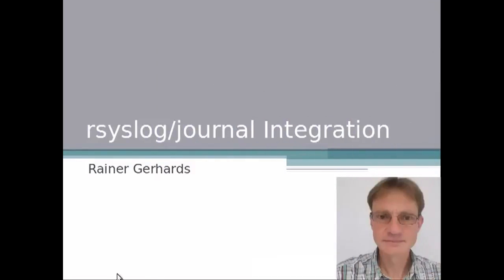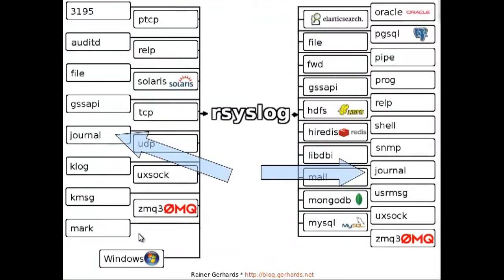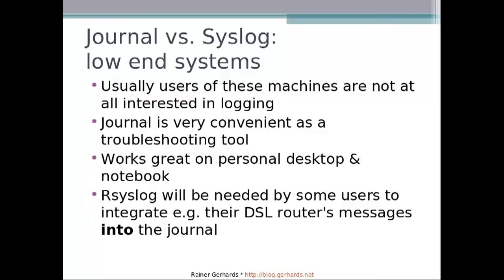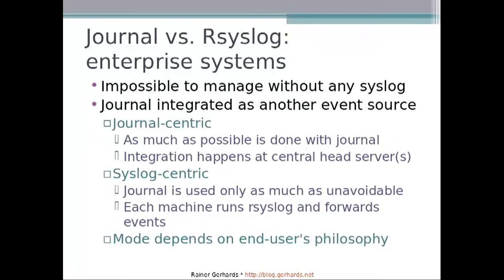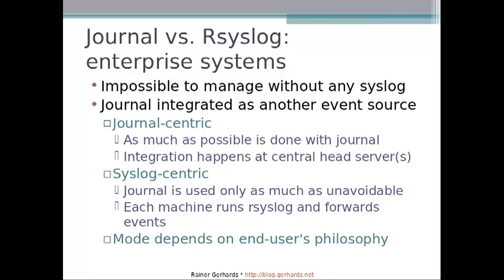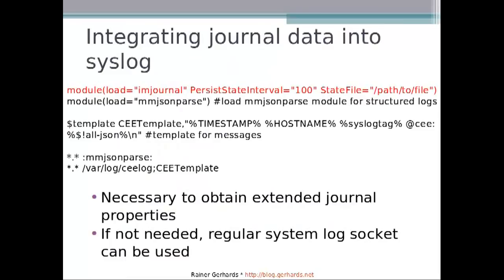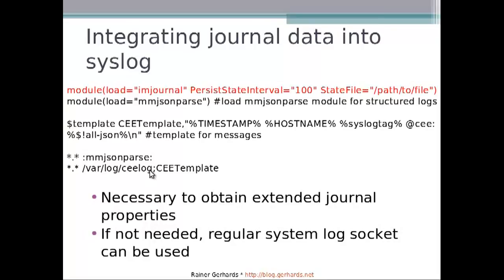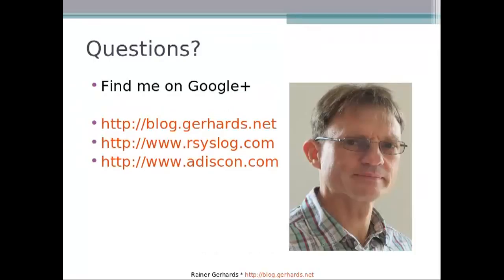rsyslog journal integration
How can rsyslog and the systemd journal be integrated with each other? Here, we tell about the rsyslog enhancements available to support this, uses cases we have identified and actual configuration parameters to be used.